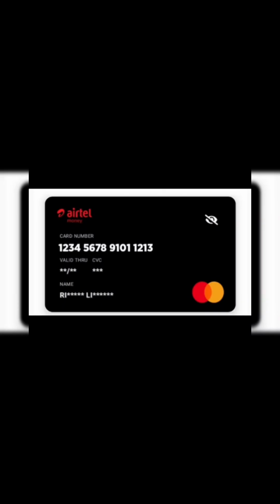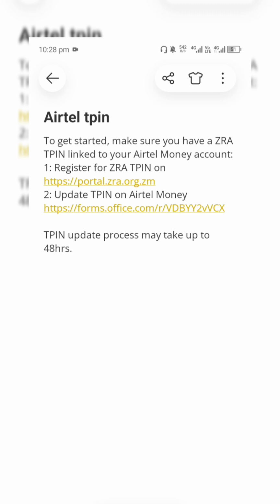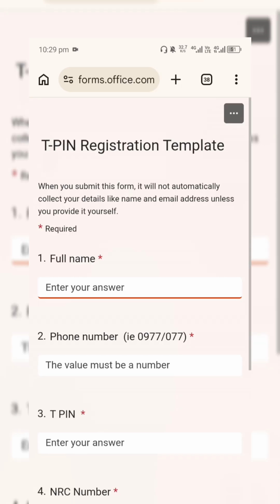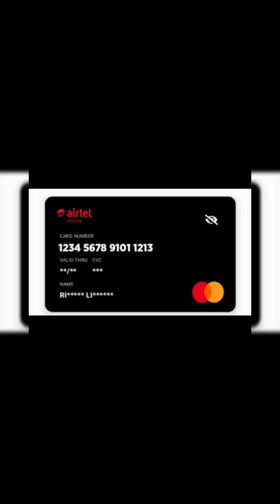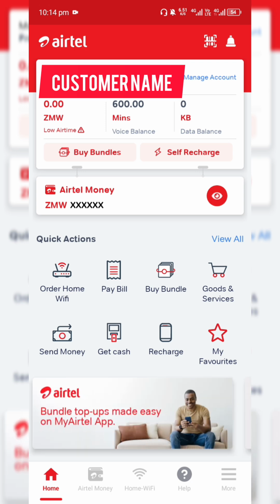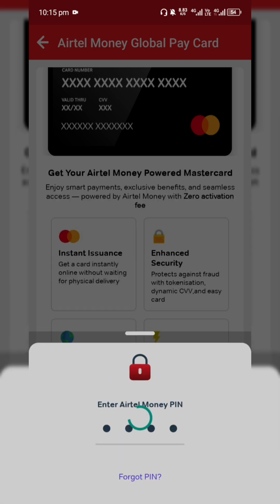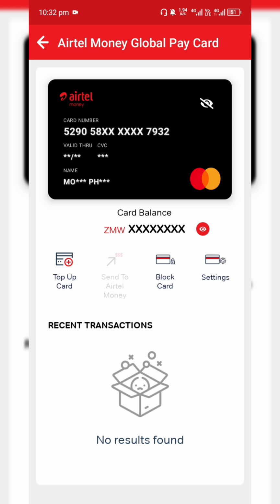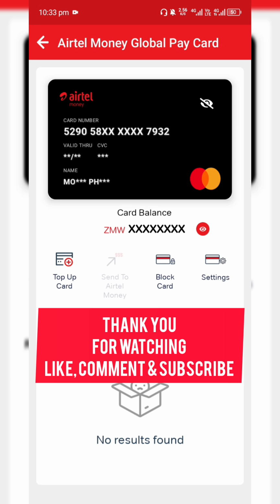How to Open an Airtel Global Pay Card (Mastercard) | Step-by-Step Guide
Learn how to create an Airtel Global Pay Card (Virtual Mastercard) directly from your Airtel Money app in just a few simple steps. This tutorial will guide you through the entire process so you can start making secure online payments with ease.